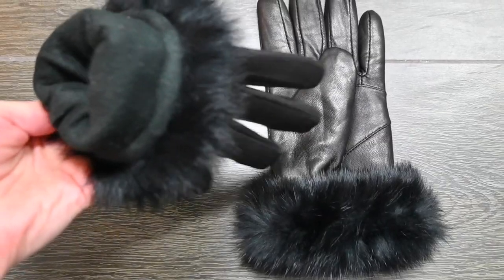Alpine Swiss Womens Leather Dressy Gloves Rabbit Fur Trim Cuff Thermal Lining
Genuine Leather

Makes for great Holiday Gift for the stylish women in your family or workplace!

Fully Lined Thermal Insulated Lining (40 Grams) Warm yet thin enough to make sure gloves don't feel bulky

Stylish Faux Fur Trim Cuff

Dressy Stretch Wrist Fastener
Sizes: S, M, L, XL, 2XL - PLEASE SEE MEASUREMENTS IN IMAGES